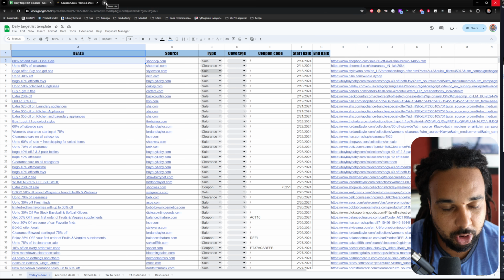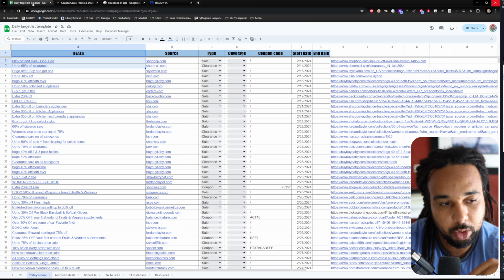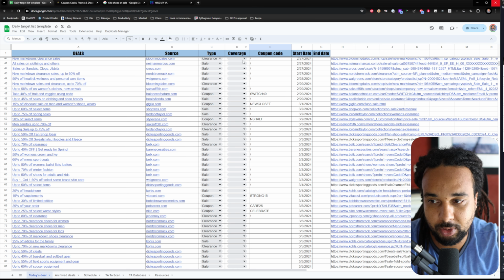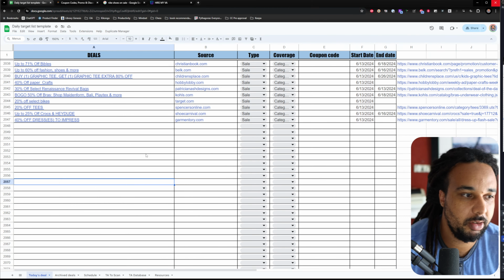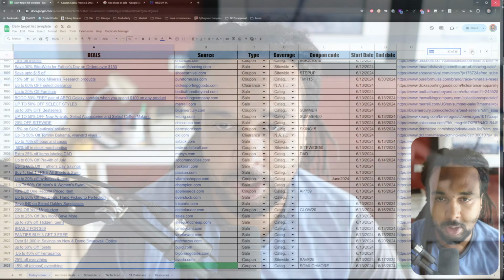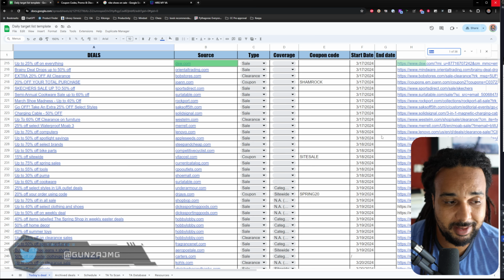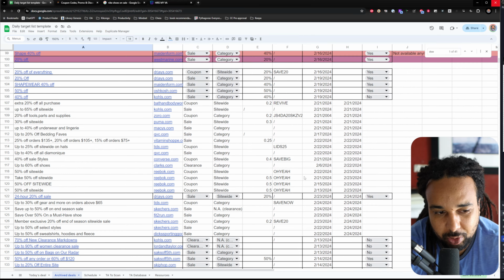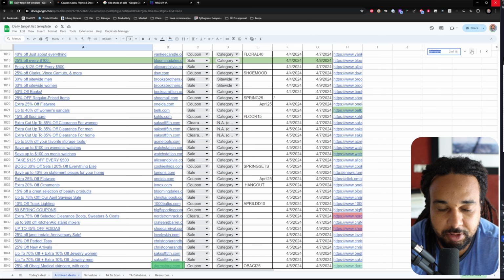Never Struggle to Find Online Arbitrage Leads Again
(ADD SMALL DESCRIPTION OF THE VIDEO HERE)

— Chris Mangunza